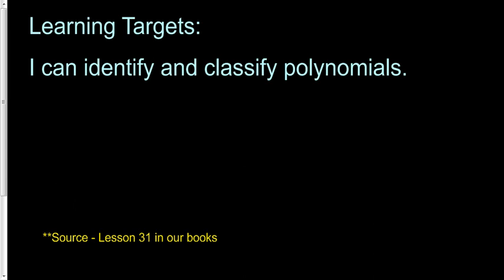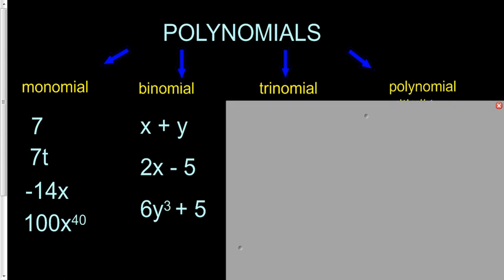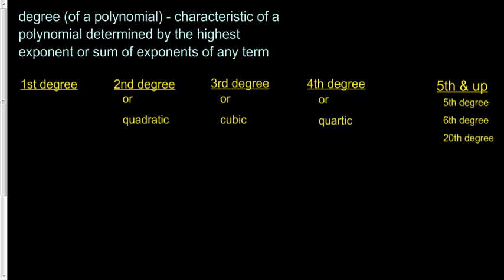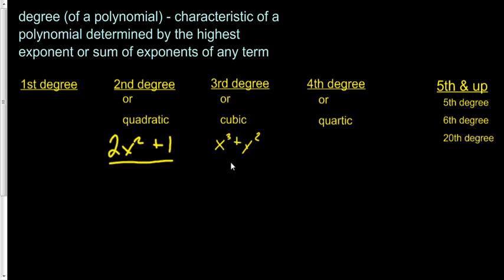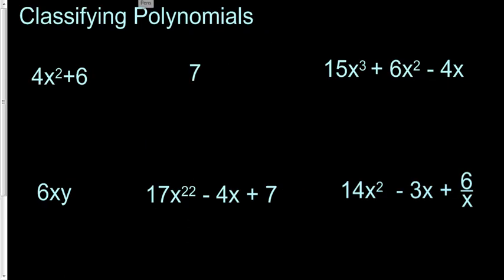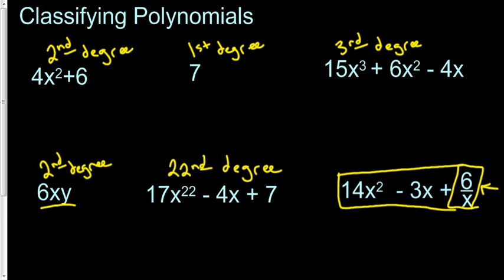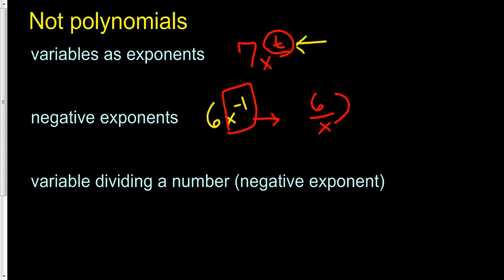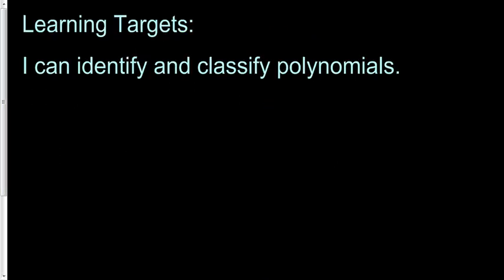1 Identifying and Classifying Polynomials